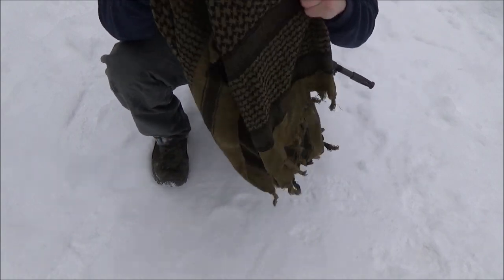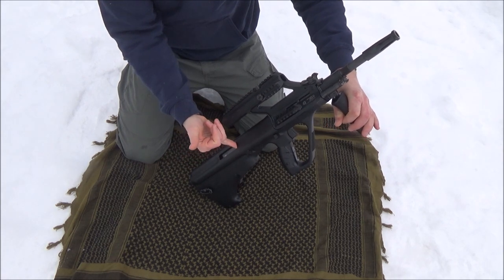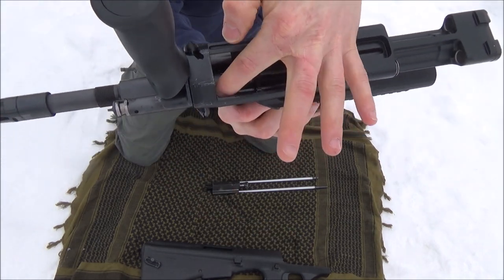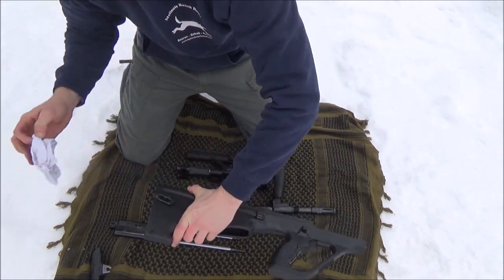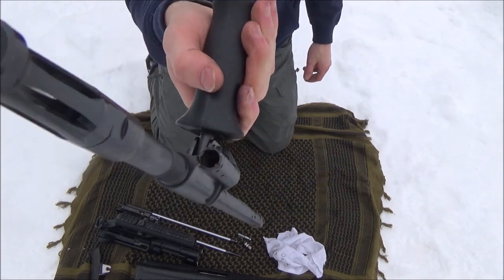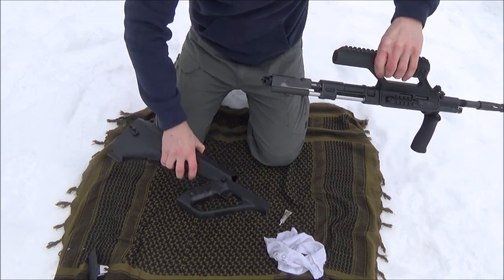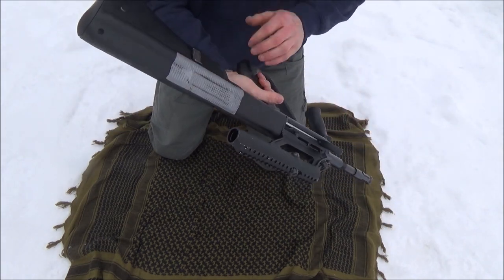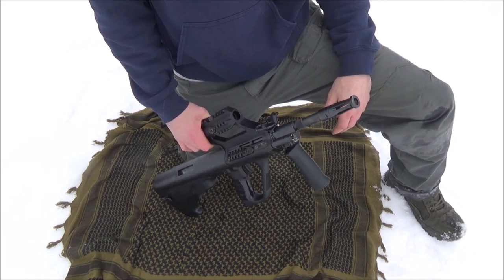Steyr AUG Field Care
Taking care of your Steyr AUG rifle is quite simple, but it helps to know how to do it in the field.